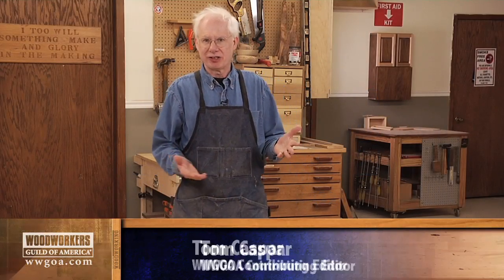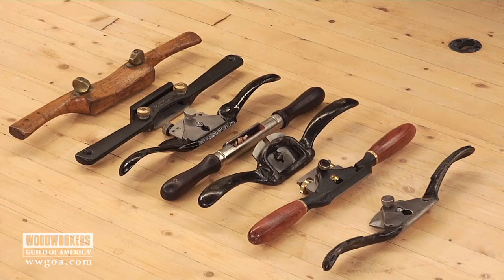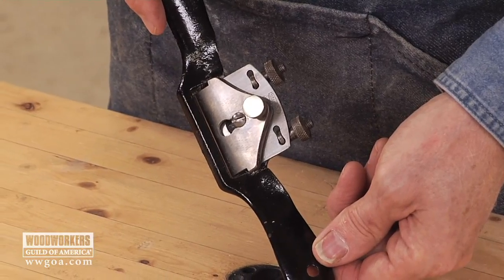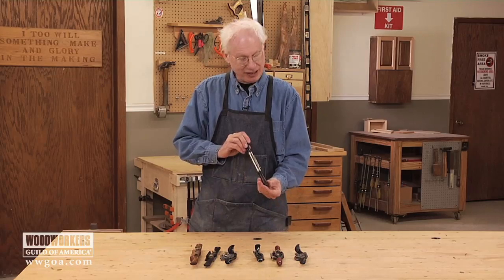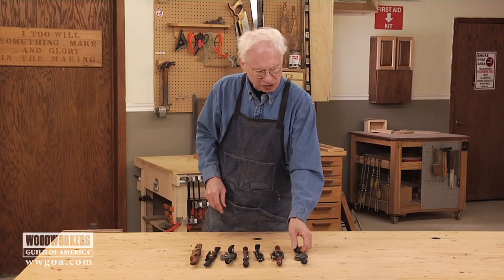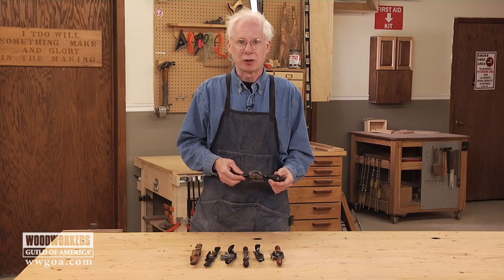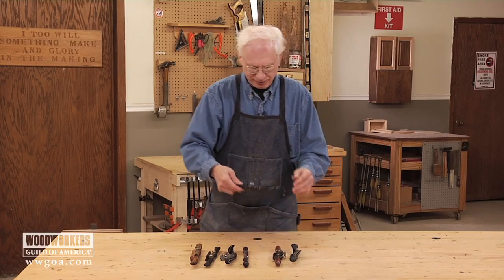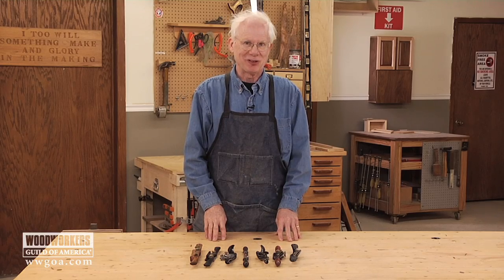Spokeshave Buying Advice | Woodworkers Guild of America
🔨 Sign up for the free WWGOA newsletter to find the latest woodworking tips and techniques right in your inbox.

Once you know that a spokeshave will be in your future, you need to know what kind of spokeshave is best for you. Tom Caspar has A LOT of spokeshaves in his shop and, using his great collection, can help you identify which version of this tool is best for you. Wooden body, metal body, round or flat bottom, adjustment screws or not….all great questions that Tom will help you with.